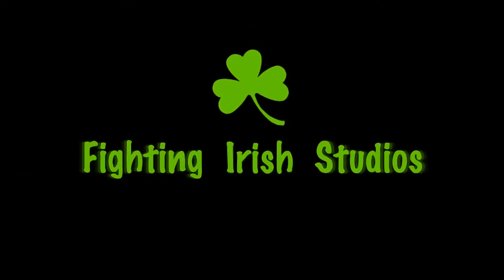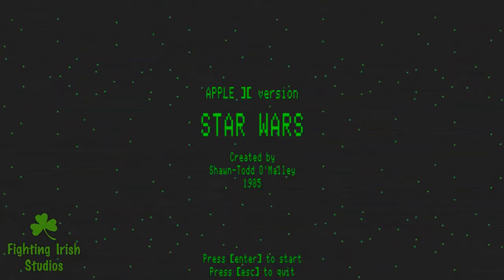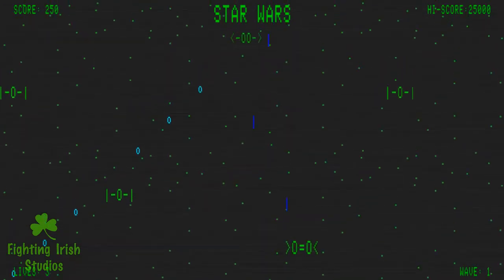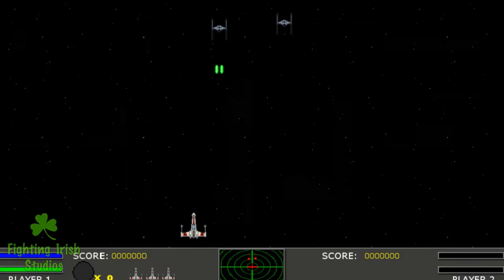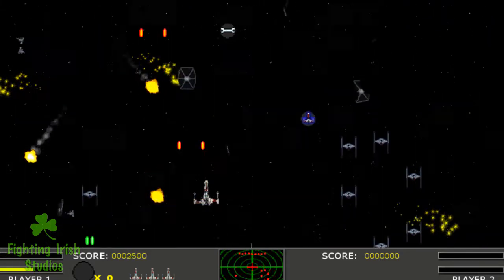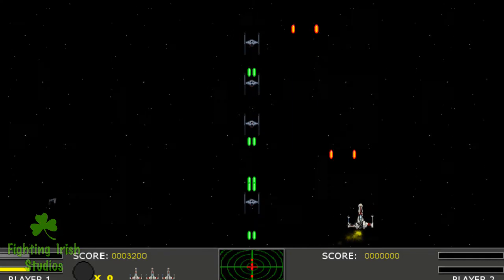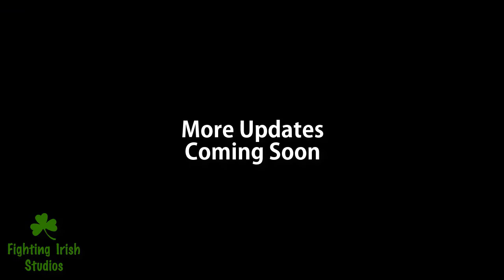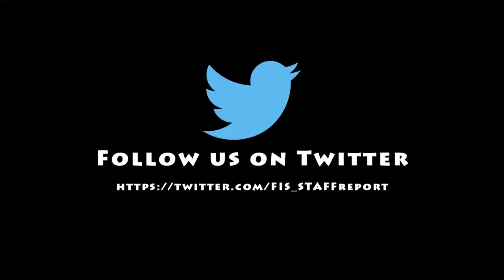Star Wars 1977: The Video Game | UPDATE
Here is an update and short documentary concerning the development of Star Wars 1977: The Video Game. This is the first part of the series that explores the development of the game and gives you a unique insight into the mind and goals of the  primary programmer and artist Shawn-Todd O'Malley as he works to update and finish this project.